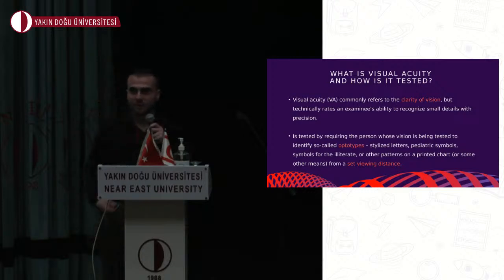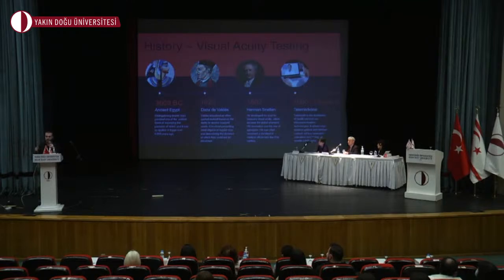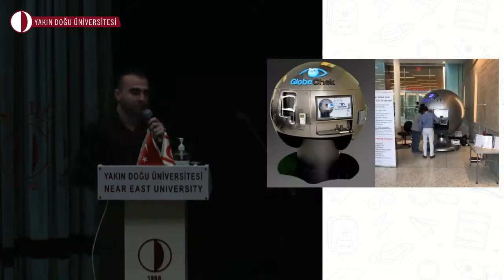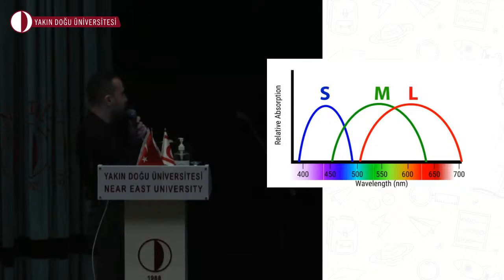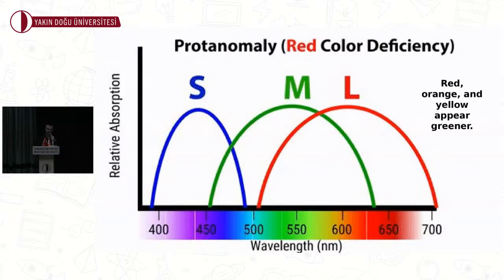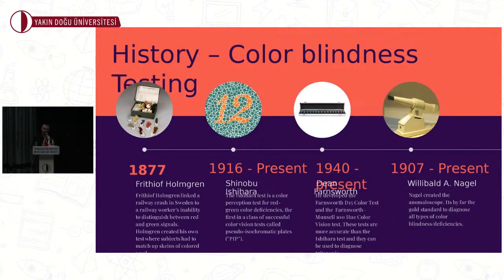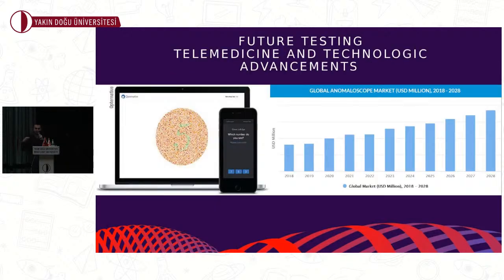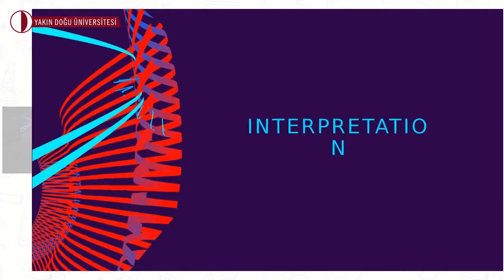Yakın Doğu Üniversitesi Tıp Fakültesi 1. Uluslararası Öğrenci Kongresi - 10. Oturum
Yakın Doğu Üniversitesi Tıp Fakültesi 1. Uluslararası Öğrenci Kongresi
10. Oturum

Oturum Başkanları

Ali Aydın
Burcu Özbakır

Konuşmacılar

Stj. Dr. Nazem Abdroba -  Color Blindness - Visual Acuity  12:00
Ecemnaz Uslu - Renk Körlüğü/Görme Keskinliği   12:15

15 Nisan 2022 12:00 - 12:30
Atatürk Kongre ve Kültür Merkezi